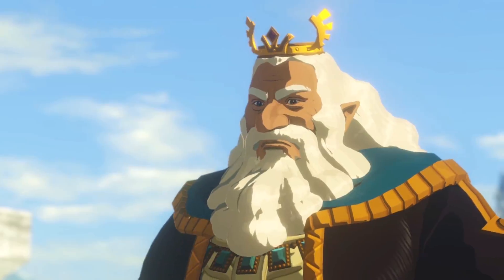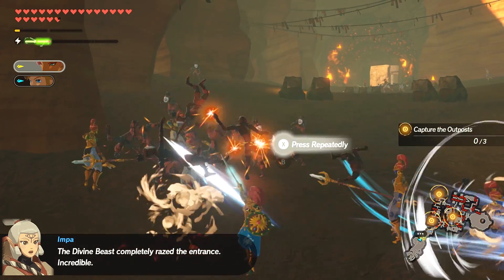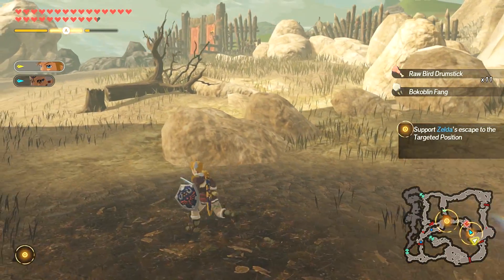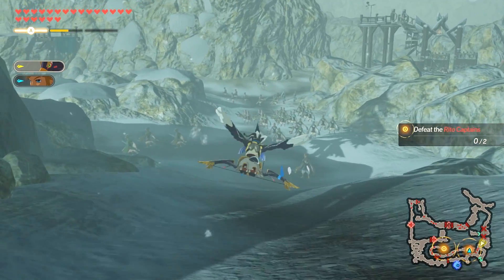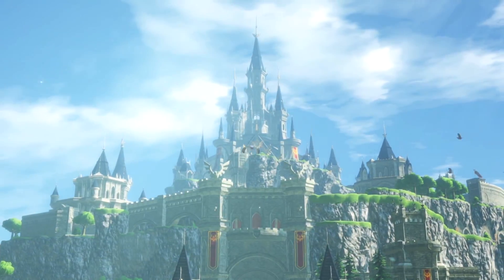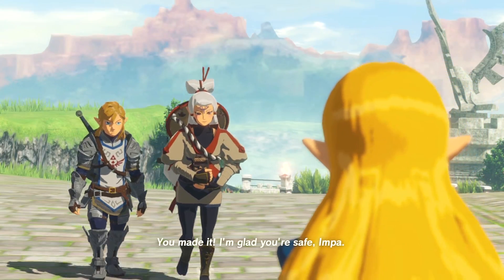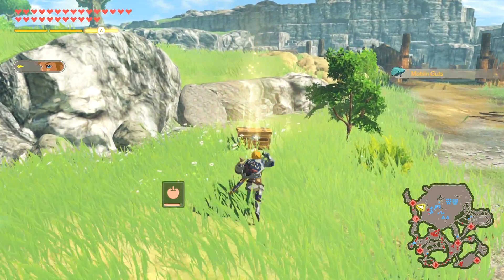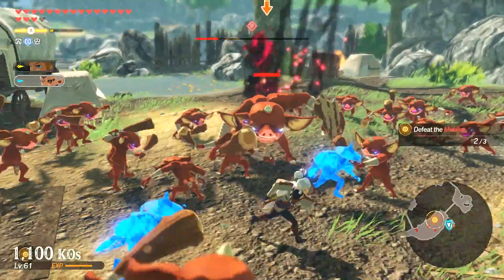Hyrule Warriors: Age of Calamity - Easy Allies Review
Hyrule Warriors: Age of Calamity nearly pulls off something legendary by meticulously wrapping the Musou experience in a Breath of the Wild package.

Written by Michael Damiani
Video Edited by Don Casanova
Reviewed on Switch
Available on Switch